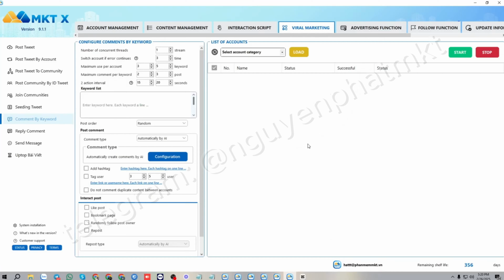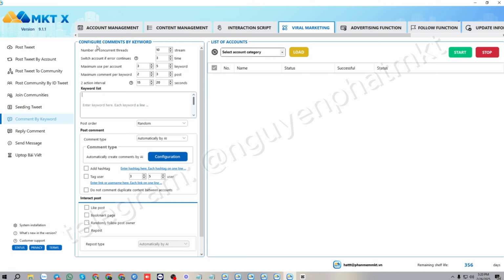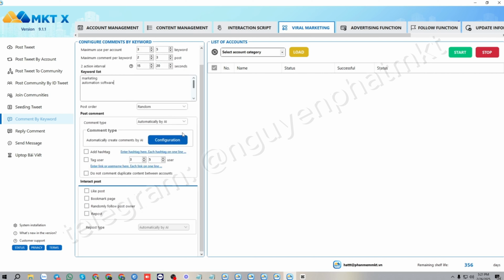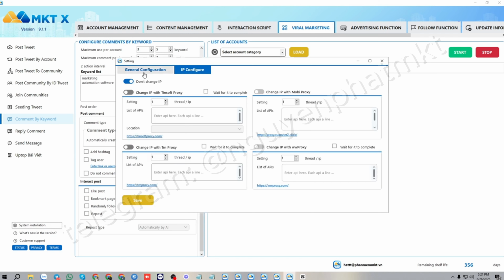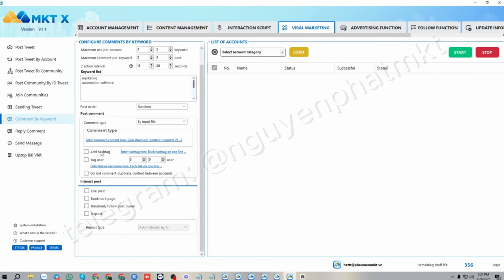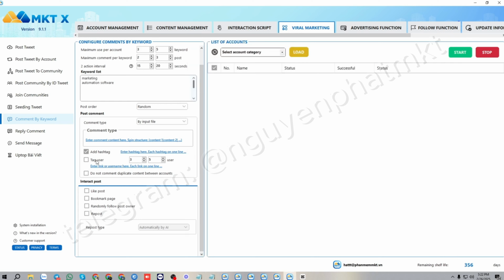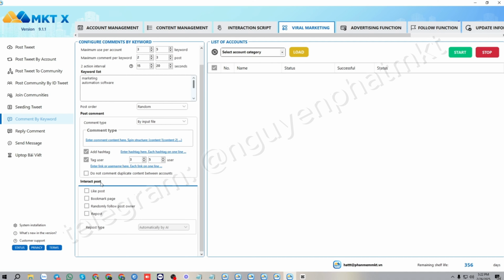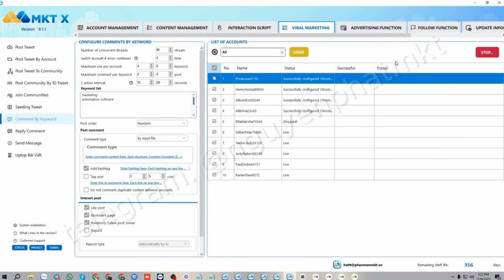GUIDE: Auto Comment on Twitter with MKT X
This playlist is designed to help you maximize your Twitter engagement using MKT X. Whether you're a business, influencer, or marketer, our step-by-step tutorials will show you how to manage multiple Twitter accounts, automate interactions, and grow your online presence efficiently.

🔹 What you'll learn:
✅ Setting up and configuring MKT X for Twitter
✅ Automating tweets, retweets, and replies
✅ Managing multiple accounts safely
✅ Increasing engagement and follower growth
✅ Best practices to avoid account restrictions